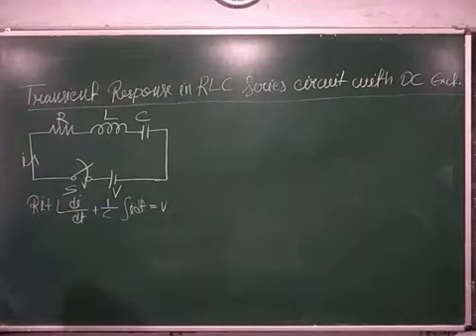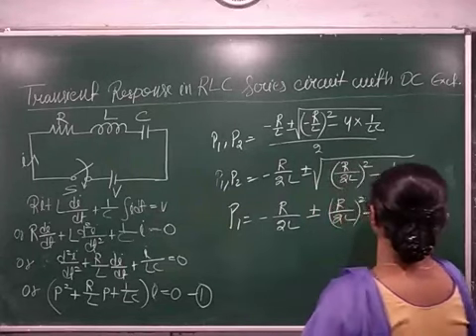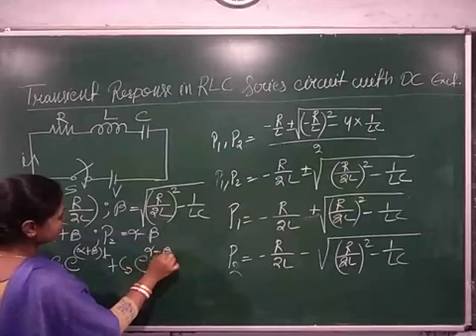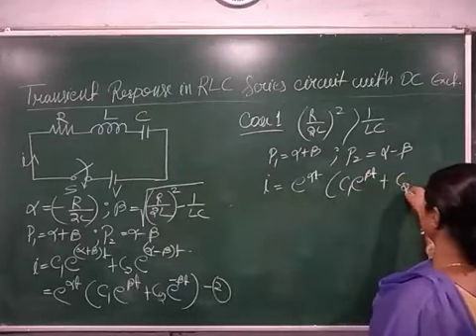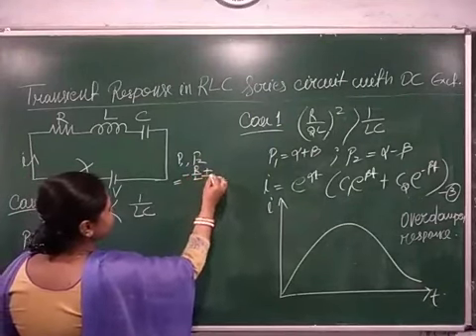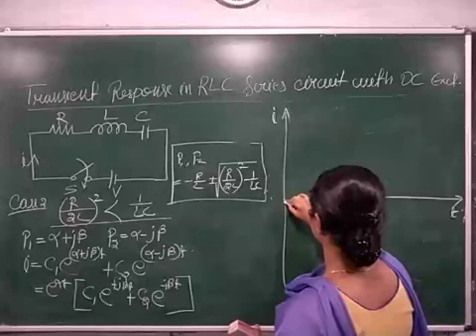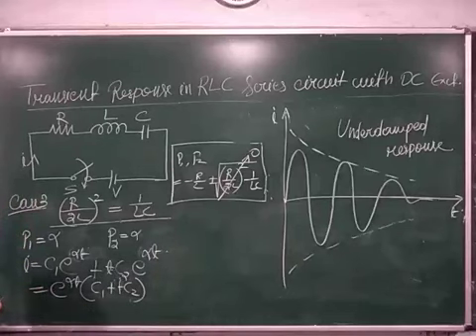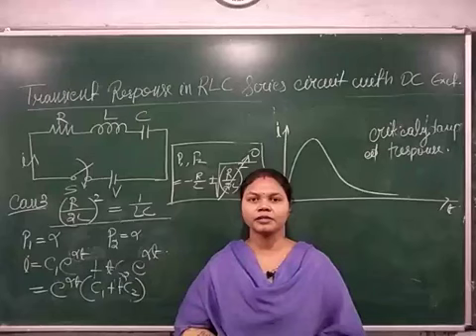Transient response of RLC series circuit